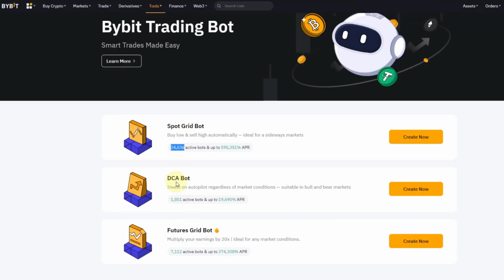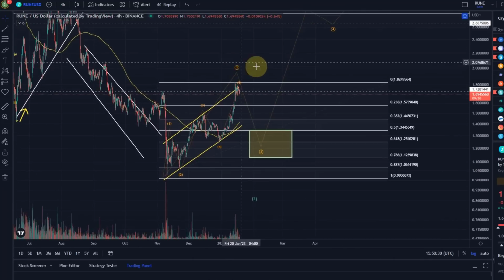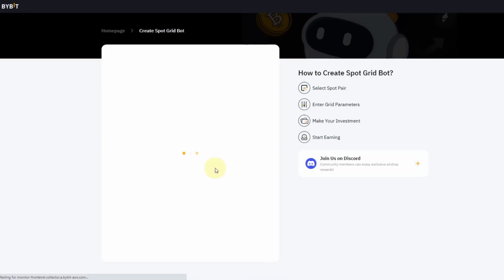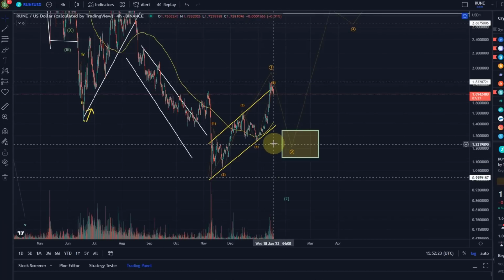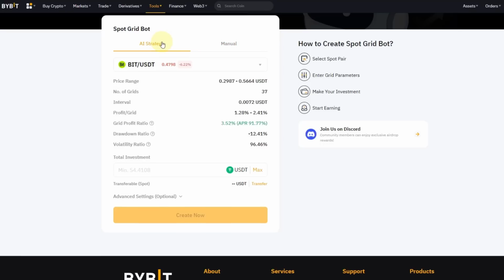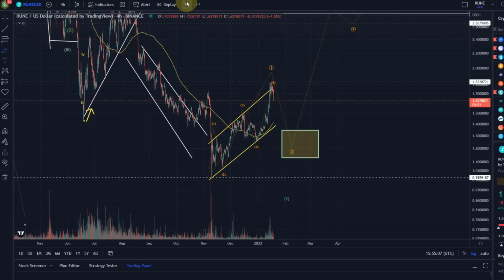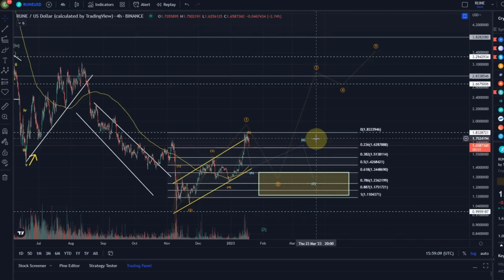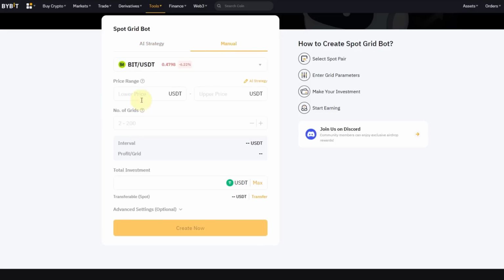Crypto Trading Grid Bot - How to Use a Grid Bot to Trade Elliott Waves - Trading Tutorial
Crypto Trading Grid Bot - How to Use a Grid Bot to Trade Elliott Waves - Bybit Trading Tutorial! In this video I explain how a grid bot works and how to use a grit bot to trade cryptocurrencies on the basis of elliott wave analysis.

Trade on Coinbase:
Receive $10 in BTC (see terms on website):

Trade with Trading212:
Receive shares worth up to $100: